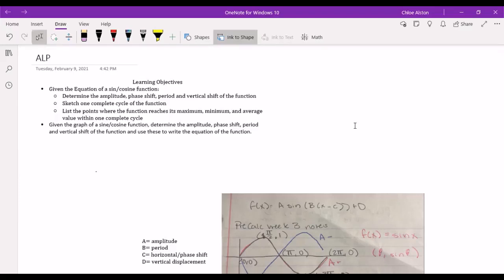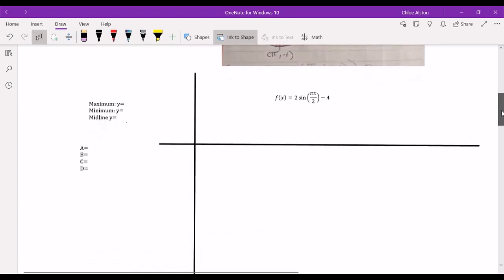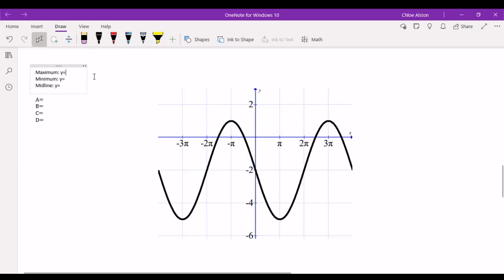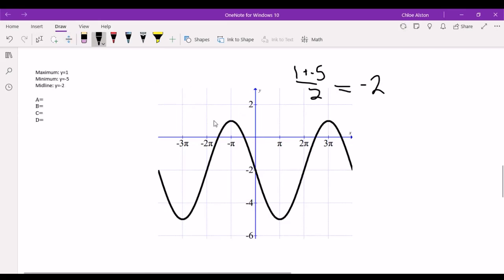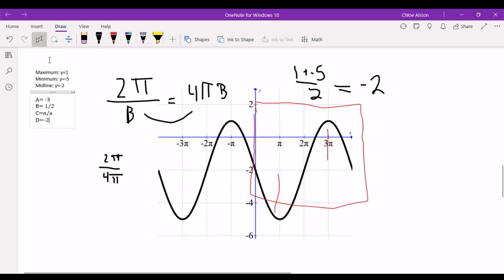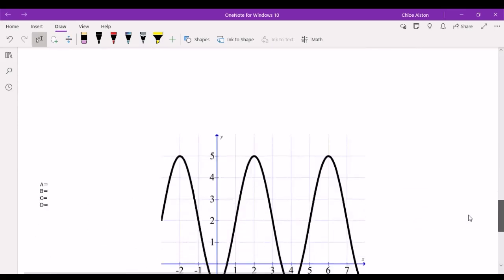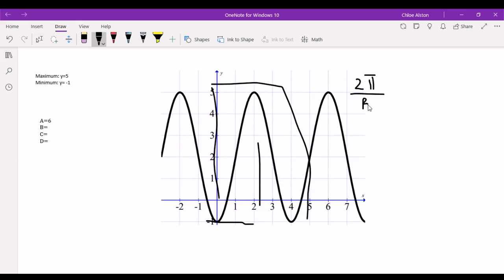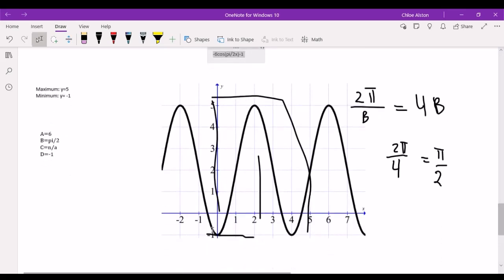ALP Recording V2